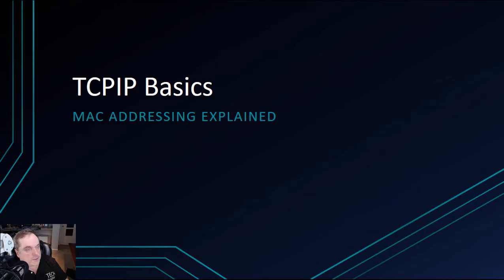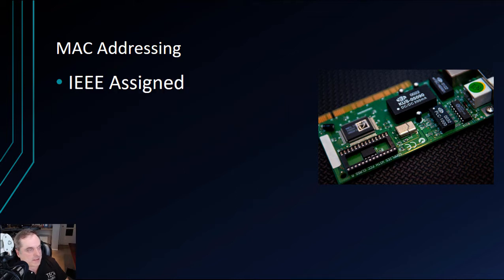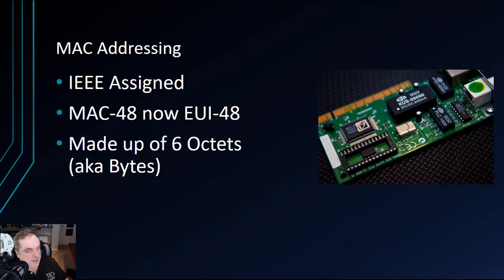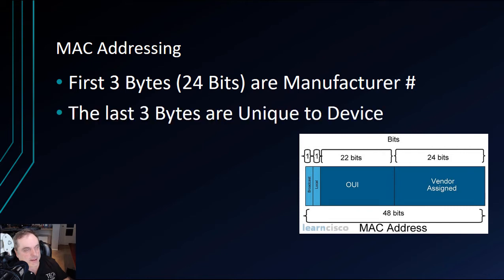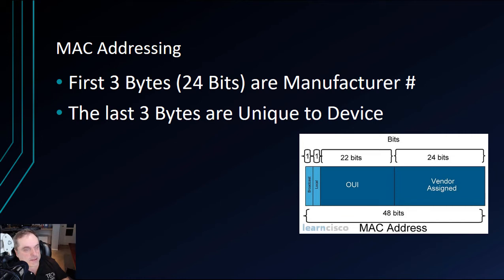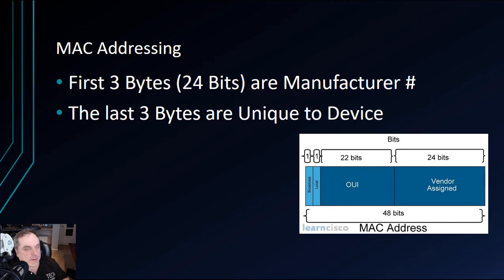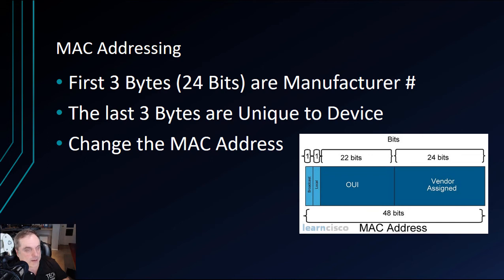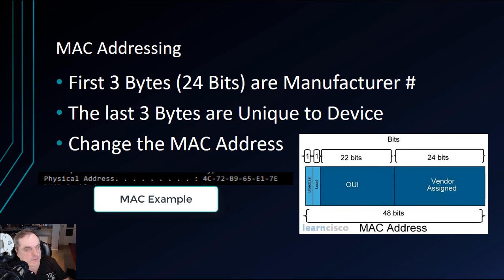TCPIP Basics Pt 20 MAC Addressing Explained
Professor Robert McMillen explains how MAC addressing works and how it fits into the OSI model and your TCPIP network.